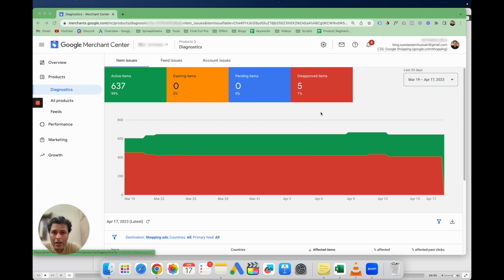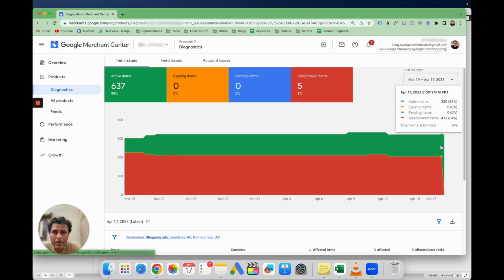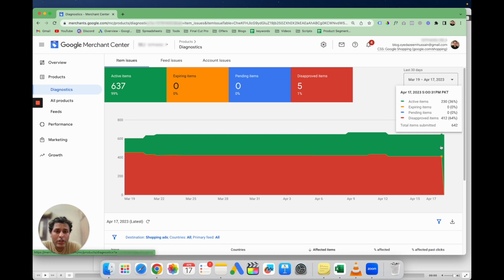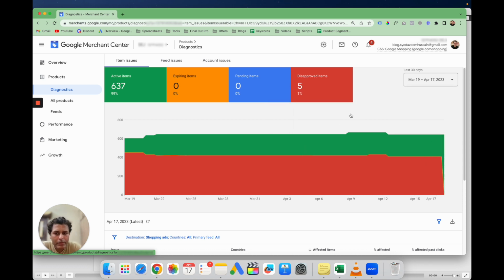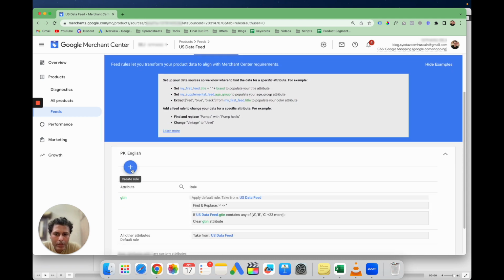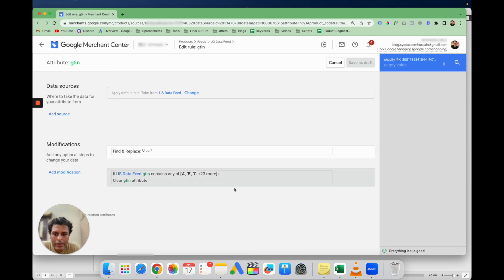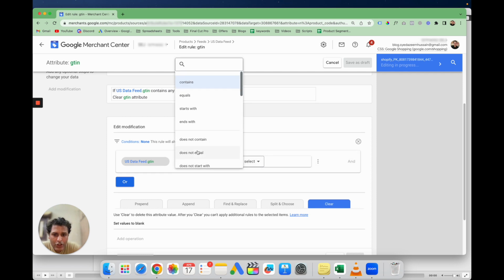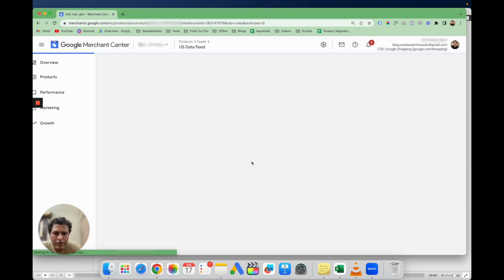The Power of Google Merchant Center Feed Rules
Google Merchant Center feed rules offer a powerful way to make bulk changes quickly and efficiently, saving time for google ads advertisers and their clients. Recently, I was able to use a specific feed rule to help a client get 64% of their products approved by Google, overcoming disapprovals due to invalid GTINs.